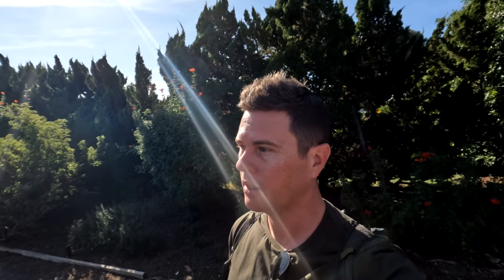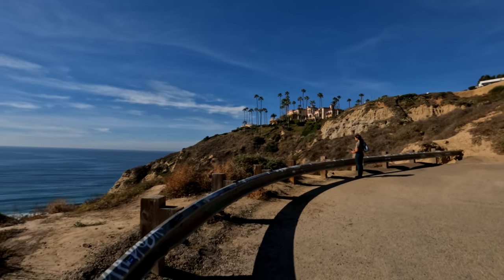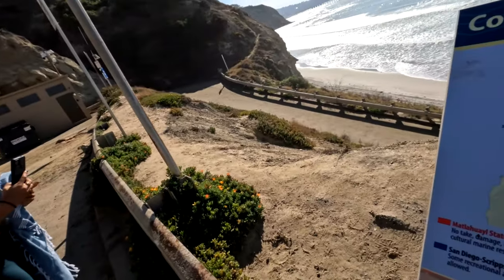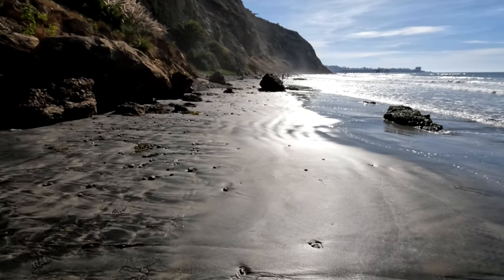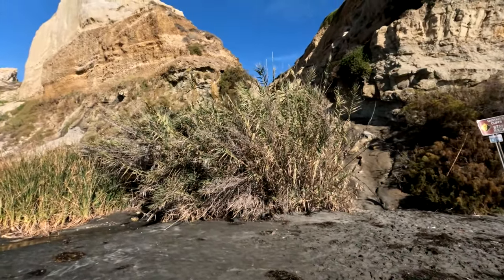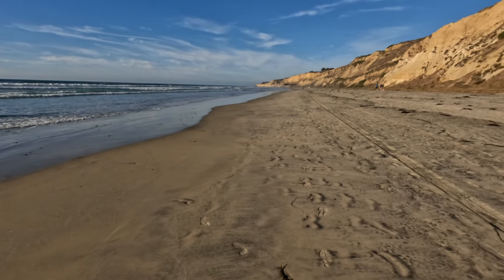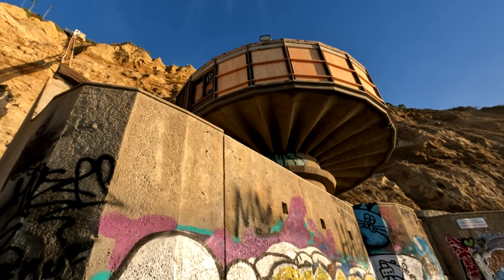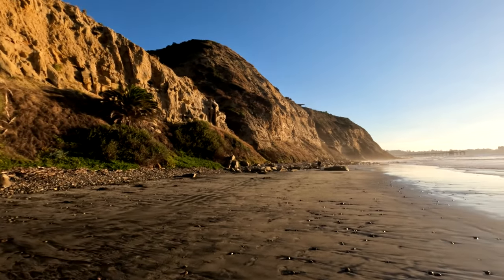SAN DIEGO'S NUDIST BEACH | BLACK'S BEACH (CALIFORNIA)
In this video we walk the length of Blacks Beach in Torrey Pines State Beach in San Diego, California. Seeing the Mushroom House on the south side, the nude beach on the north side.